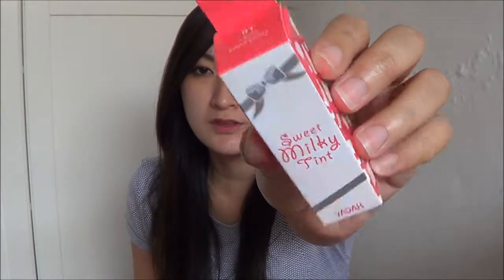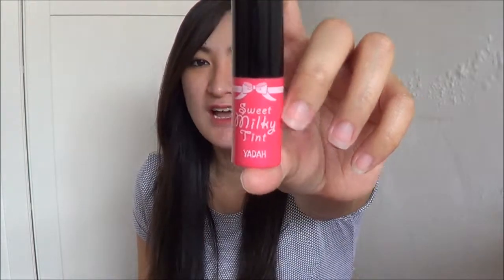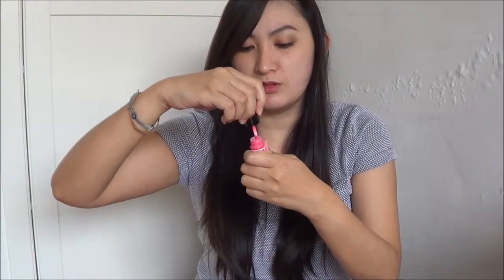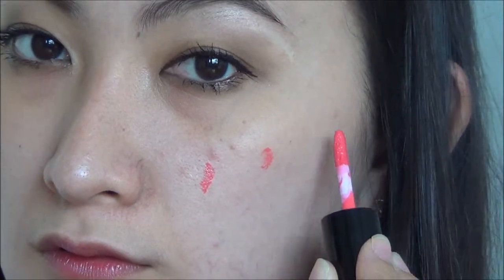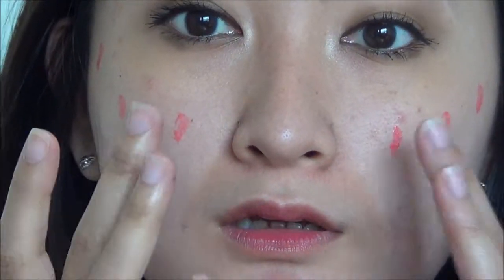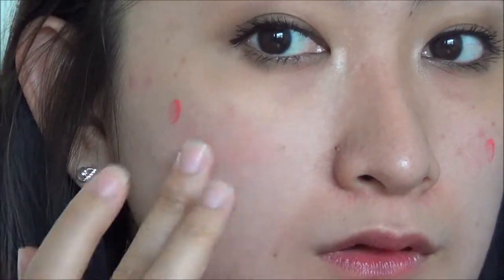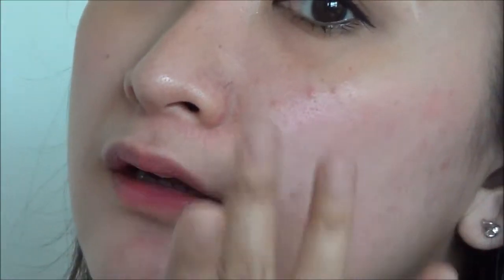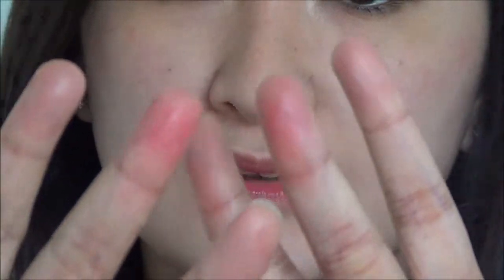Review Demo : Yadah Sweet Milky Tint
You can buy these at SASA or Hermo.my

The products have been reviewed based on my honest and best opinions. I do not trade any of my opinions for money. Products were purchased using my own money unless stated.

xoxo!